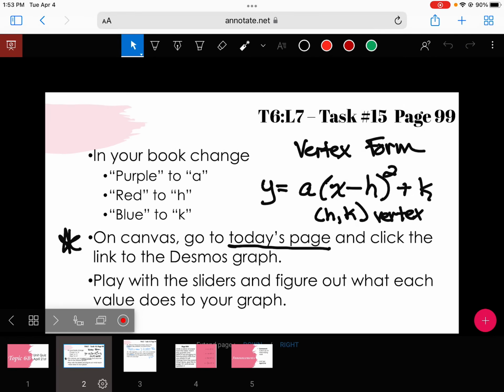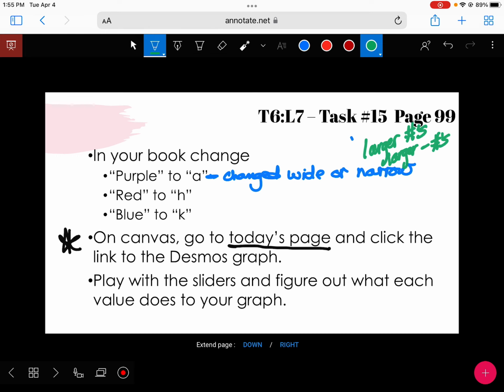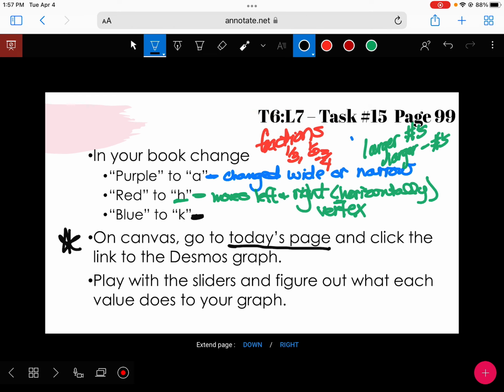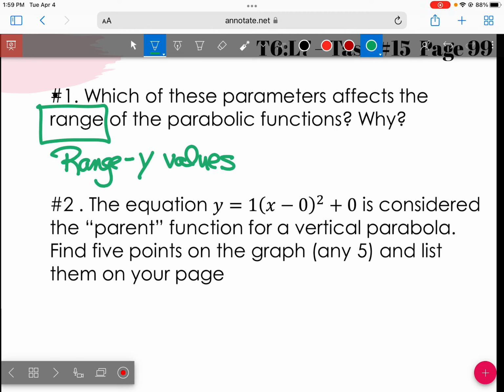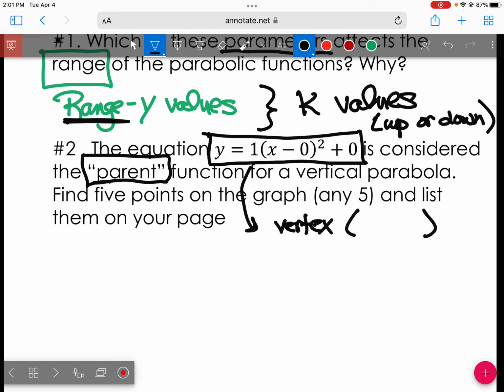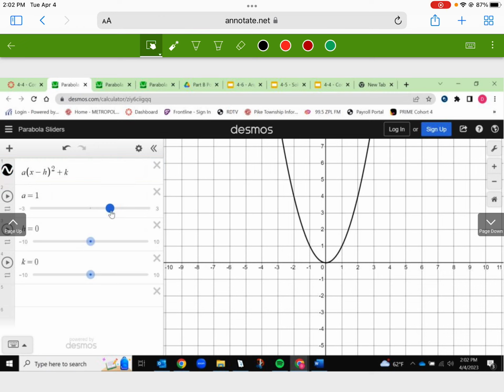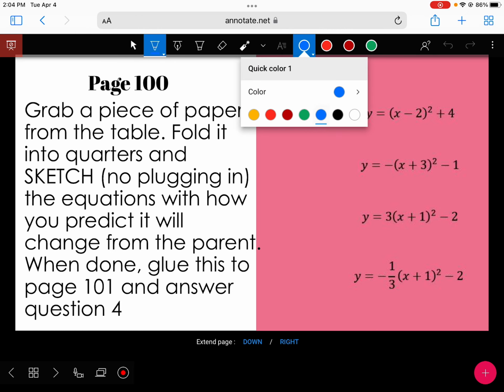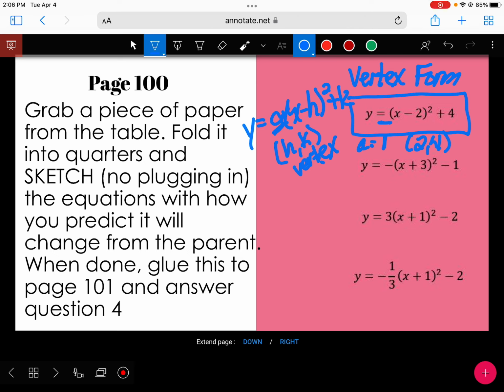Conic Flyers Part 2